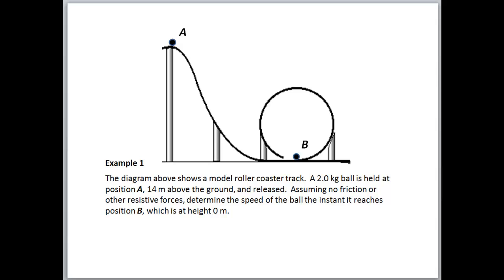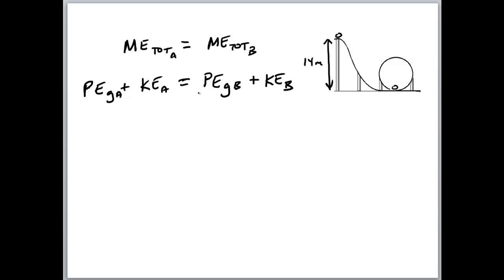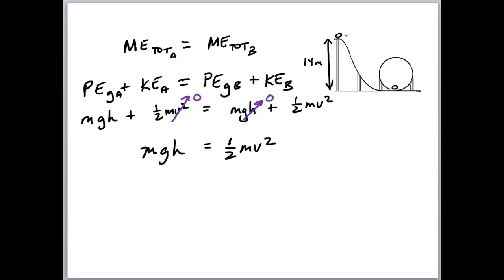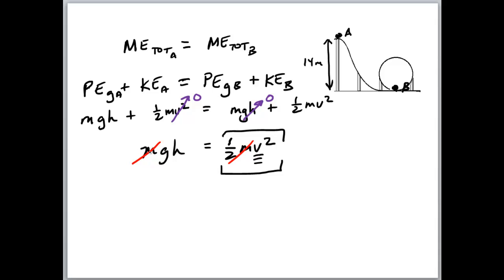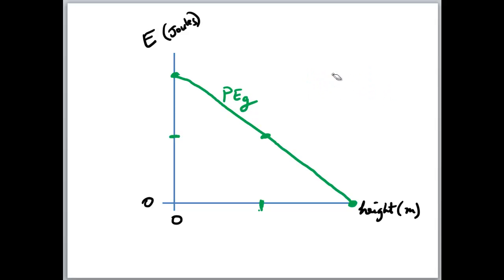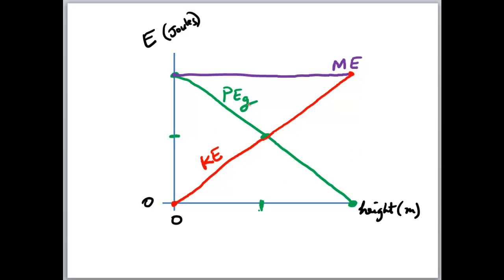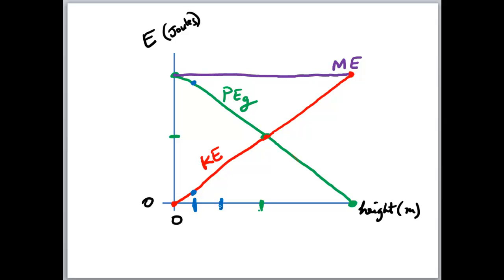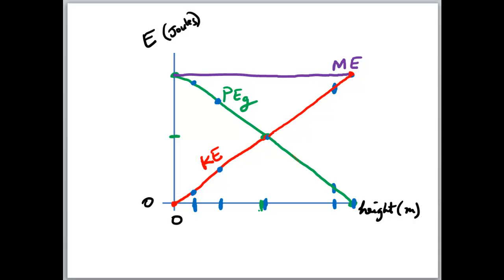Physics 9 | Lesson 9C, Part 2 | Example Problem 1 | Roller Coaster Marble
Solution to an example problem involving the conservation of energy (mechanical energy), illustrated with an Energy vs. Distance curve.